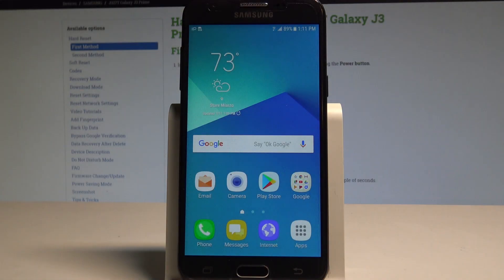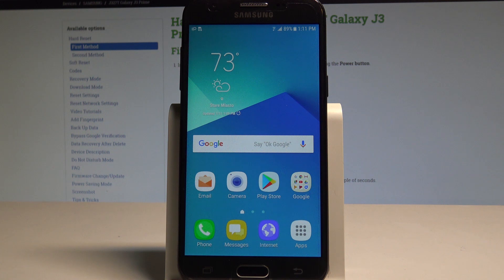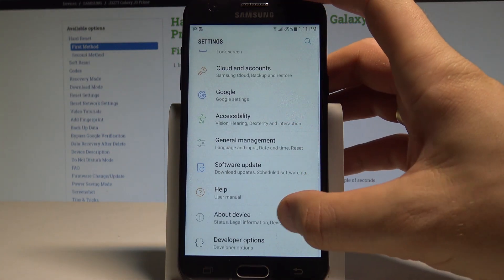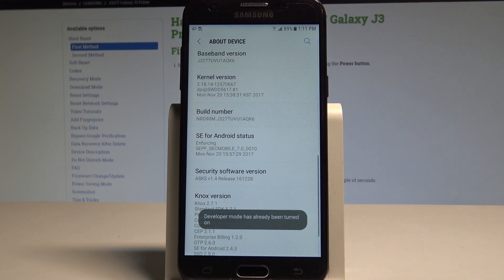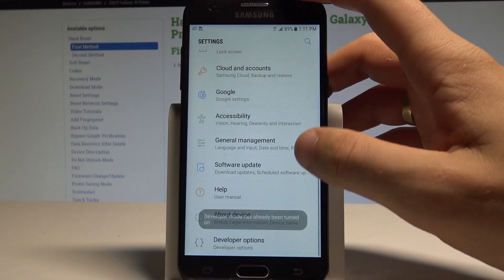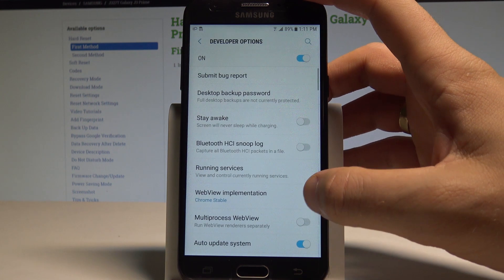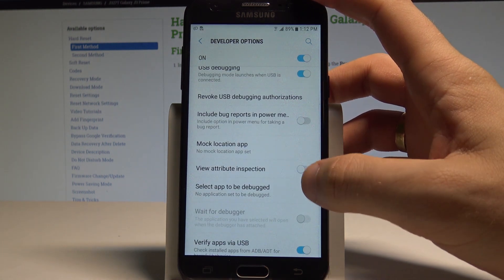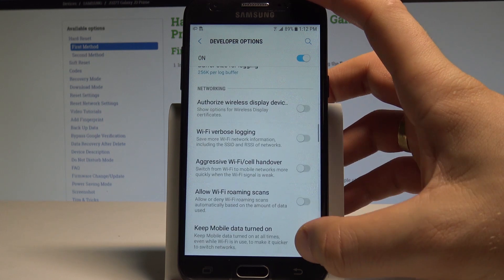How to Enable Developer Options on SAMSUNG Galaxy J3 Prime - OEM Unlocking & USB Debugging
How to enter developer options in SAMSUNG Galaxy J3 Prime? How to get access to the developer options in SAMSUNG Galaxy J3 Prime? How to activate developer options in SAMSUNG Galaxy J3 Prime? How to enable USB Debugging in SAMSUNG Galaxy J3 Prime? How to allow developer options in SAMSUNG Galaxy J3 Prime? How to allow OEM Unlock in SAMSUNG Galaxy J3 Prime?

In SAMSUNG Galaxy J3 Prime you can use developer options. In order to unlock developer section you need to tap a couple of times on Build Number. Afterwards you will be able to us developer features. Here you can enable OEM Unlock, allow developer options or read advanced info.